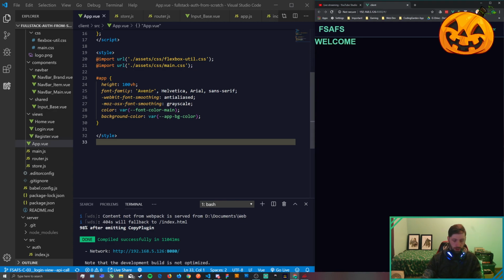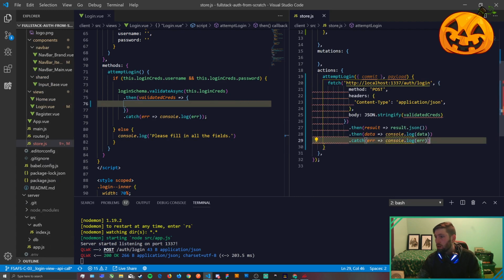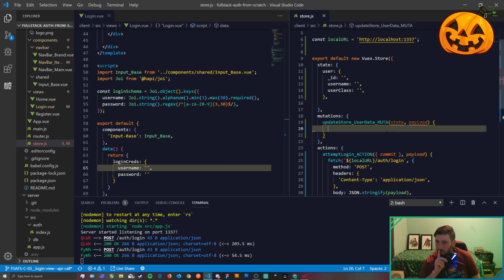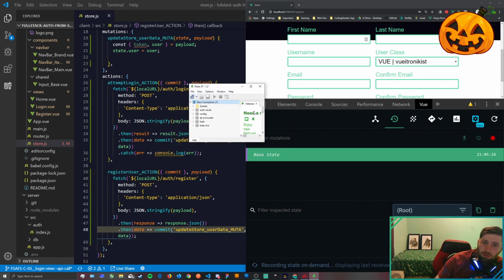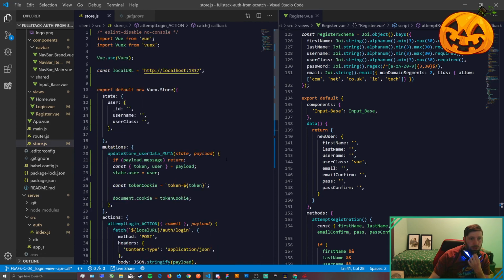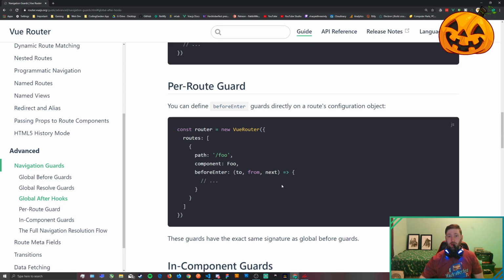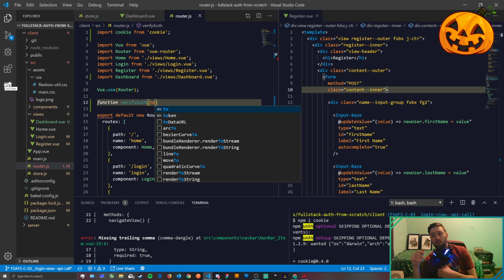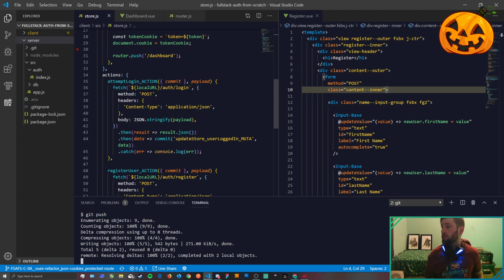FullStack Auth From Scratch - Ep. 09 | JSON Cookies | Dashboard View | Protected Routes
HAPPY HALLOWEEN!!! 🎃👻
FullStack Auth From Scratch - Ep. 09
JSON Cookies | Dashboard View | Protected Routes

Welcome back friends! Todays session we will be looking at using cookies to store our JSON Web Token, start building our Dashboard View for when we are logged in, and talk / implement a protected route in Vue-Router.

## TIMELINE
Coming Soon!